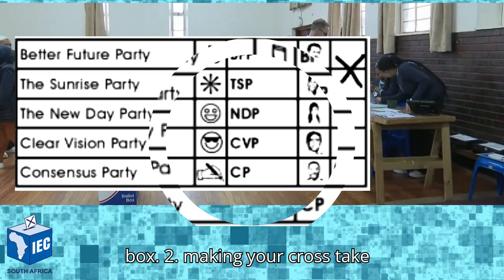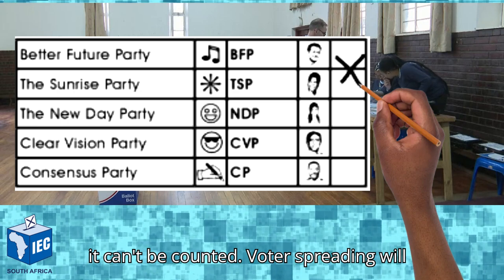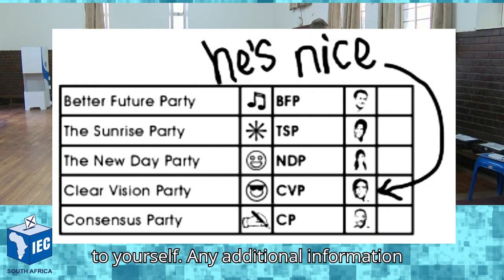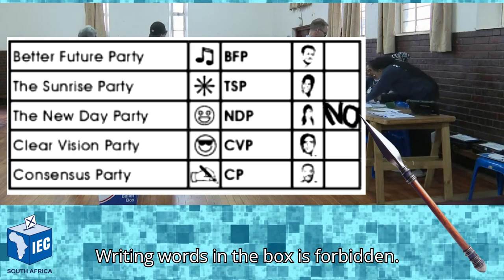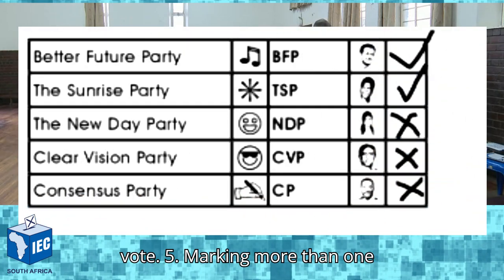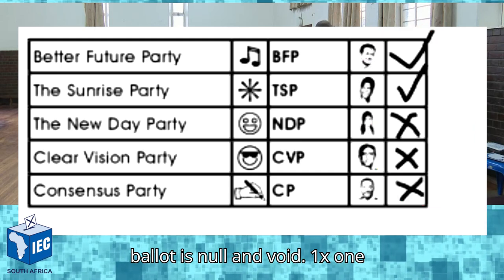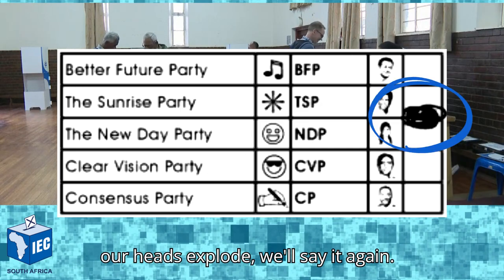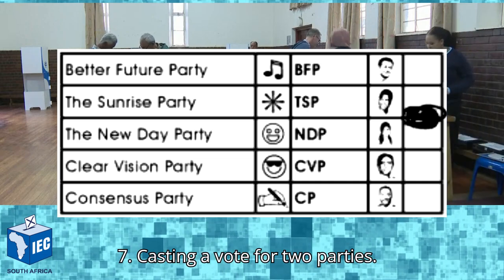IEC: So Many Spoilt Votes?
So Many Spoilt Votes?